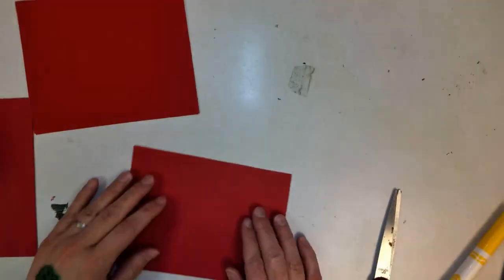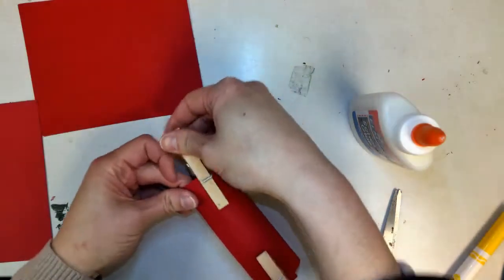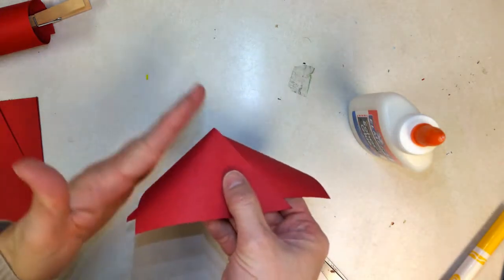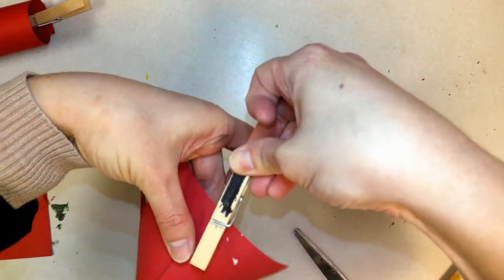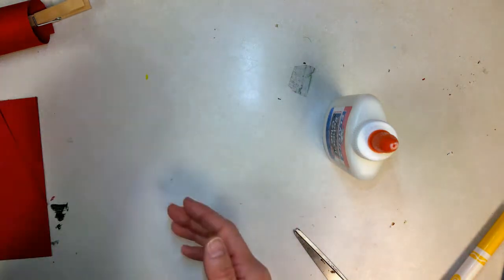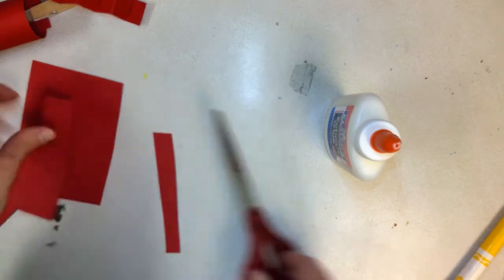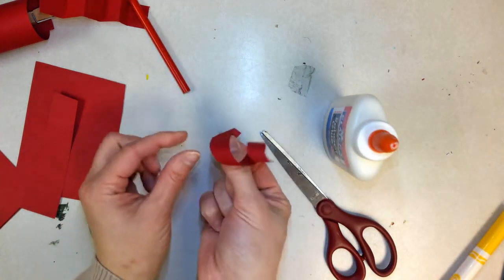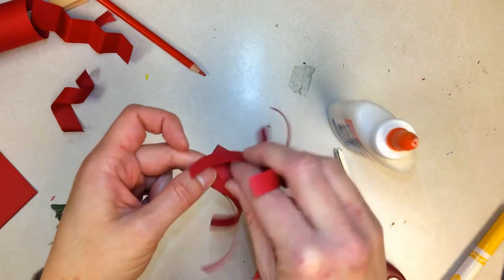My Video 4